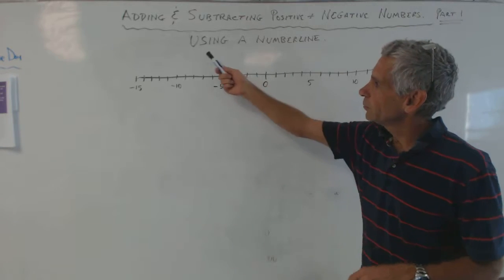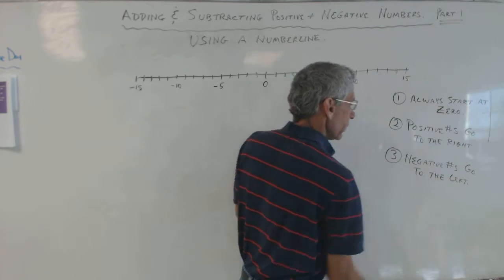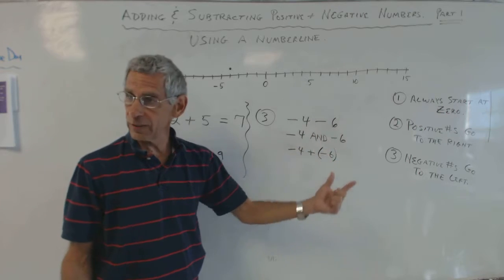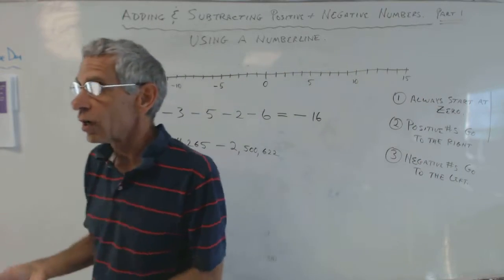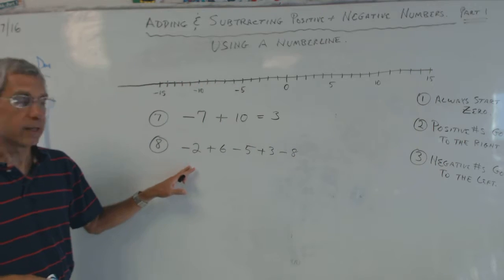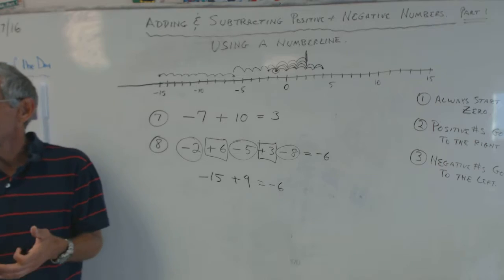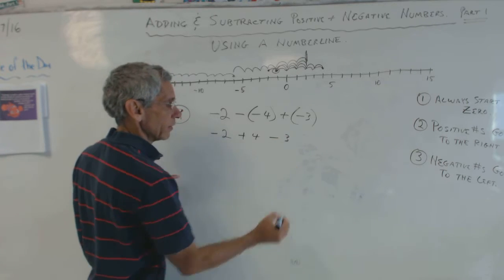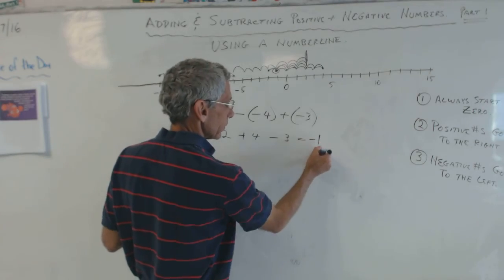9-27-16 Gary on Adding & Subtracting Pos & Neg s (Part 1)